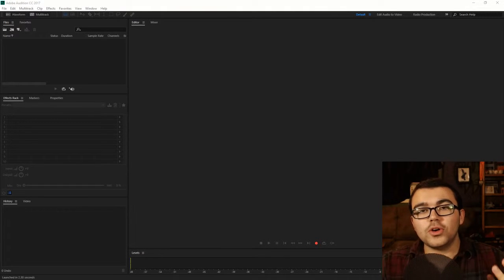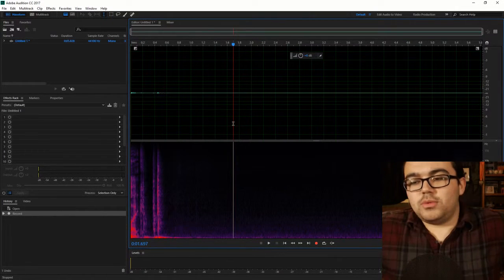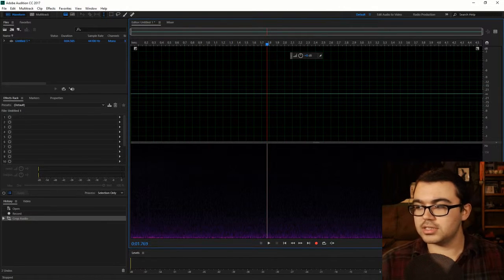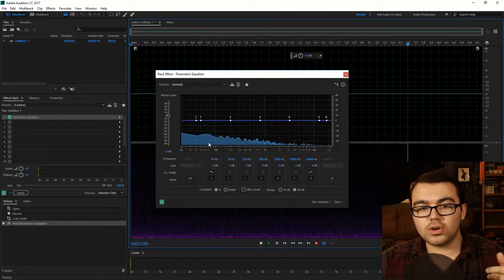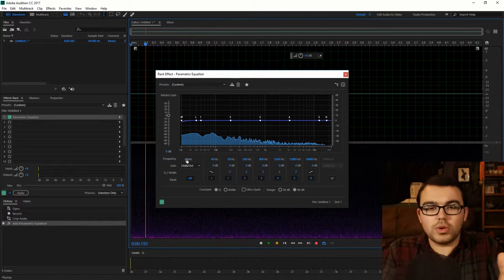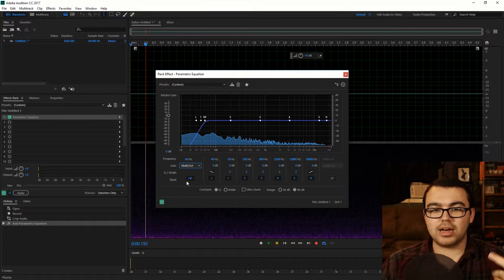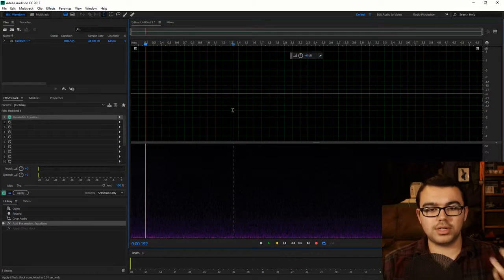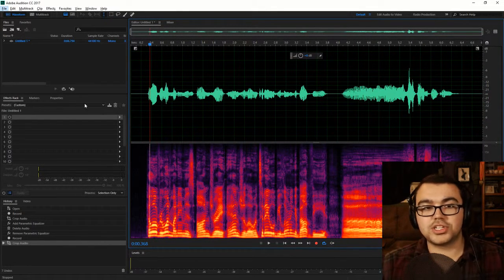4 High Pass Filter